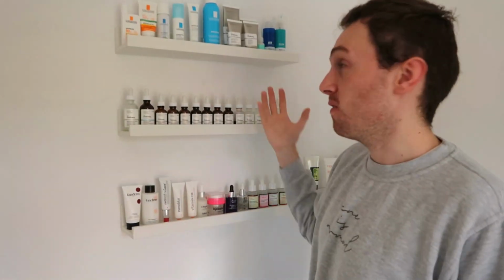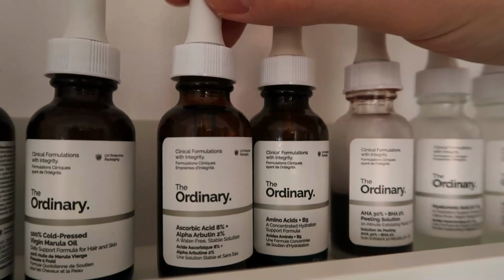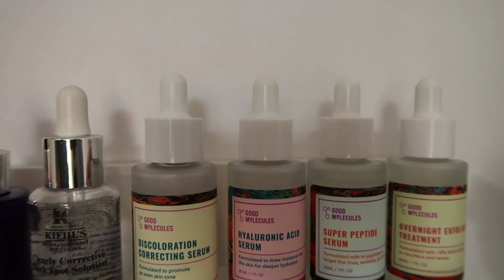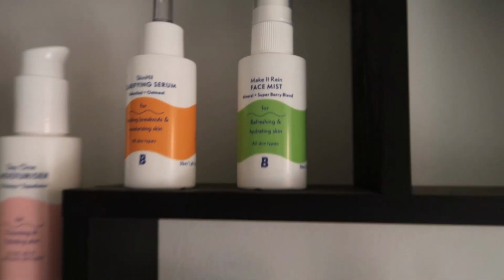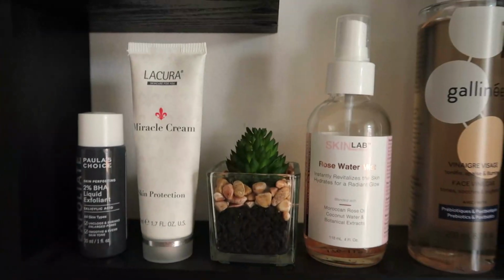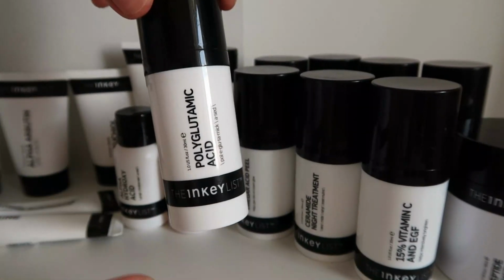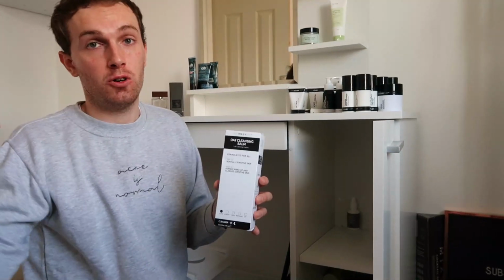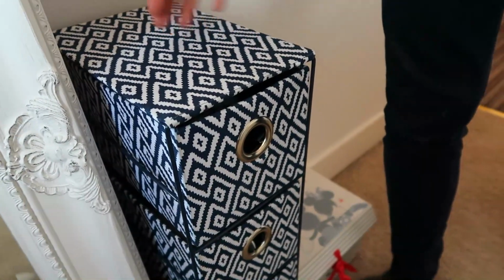Skincare Room Collection Tour | Every Product/Brand I Own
Yes...I have a WHOLE room dedicated to my skincare collection!! This has been requested by a few of you so I thought I'd give you a tour of my current skincare products.

Adam :) x